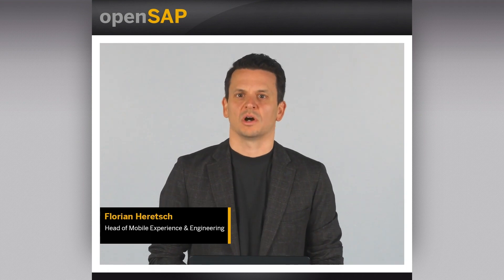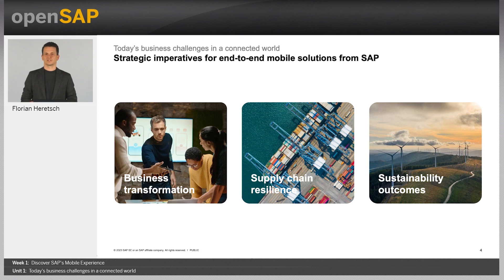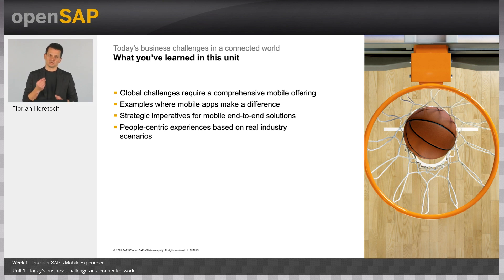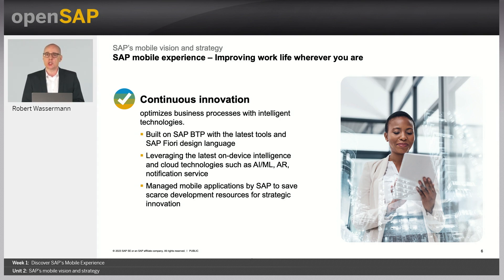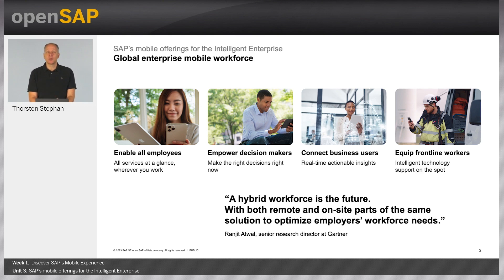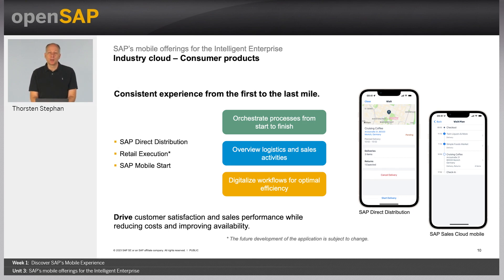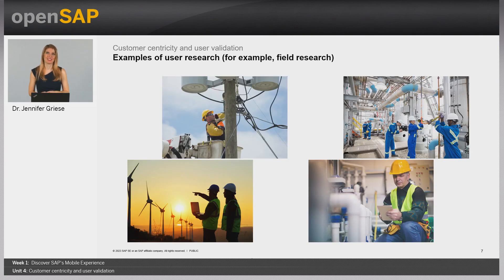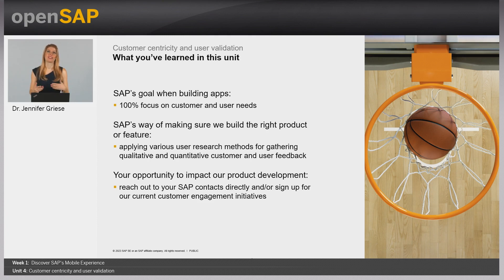Understanding and Implementing the SAP Mobile Experience (Repeat) - Week_1 SAP Learning Free Course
Welcome to the first week of Understanding and Implementing the SAP Mobile Experience (Repeat).
This week, the topic is Discover SAP’s Mobile Experience, and this is the content you can look forward to:

00:00:00 Unit 1: Today?s business challenges in a connected world
00:19:49 Unit 2: SAP?s mobile vision and strategy
00:37:03 Unit 3: SAP?s mobile offerings for the Intelligent Enterprise
00:51:53 Unit 4: Customer centricity and user validation

Mobile technology has become an essential part of our lives and also influences the way we interact with business solutions. Due to global changes and macroeconomic shifts, it has become critical for modern companies to constantly digitize both internal and external processes and look for supply chain resilience and sustainable outcomes.
Like SAP, top businesses today recognize the value of tackling these challenges by enabling their employees to work anytime, anywhere using mobile technologies. The SAP mobile experience is the indispensable and complementary set of mobile solutions to help companies achieve this and become intelligent enterprises.
In this course you’ll get an overview of what the SAP mobile experience is all about. In the first week, we’ll show you the big picture, and in the second we’ll showcase several concrete scenarios for some of the relevant user groups. Finally, in the last week of the course, we’ll emphasize all aspects which are crucial to develop, customize, deploy, and run mobile applications to ensure an intuitive, easy-to-use, and sustainable mobile experience for companies around the world.
At the end of the course, you’ll have a good understanding of SAP’s mobile vision and how it can be realized to create value for your business.
Here is what some participants are saying about the course:
Week 1: Discover SAP’s Mobile Experience
Week 2: Set Up and Try Out SAP’s Mobile Solutions
Week 3: Design, Develop, and Operate Mobile Solutions

If your primary interest in taking this course is getting an overview of the SAP mobile experience and mobile application development, you do not need access to a system. However, to leverage maximum value from the course, we recommend working through all the optional exercises. For that, you’ll need a free-of-charge trial account for SAP BTP (Business Technology Platform). You can find the requirements and step-by-step manual here.

Resolution of the screen.,
Responsive vs Native app mobile experience,
Service and Asset Manager, Wsrehouse Operator,